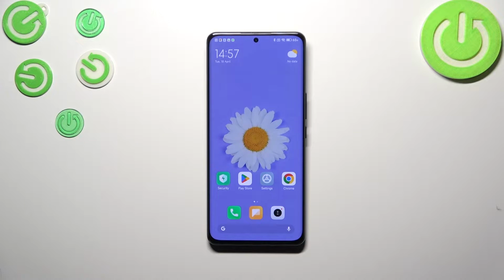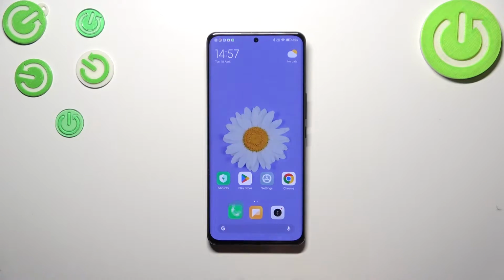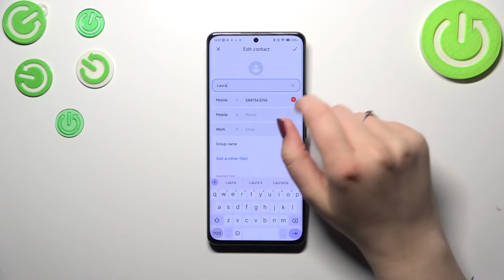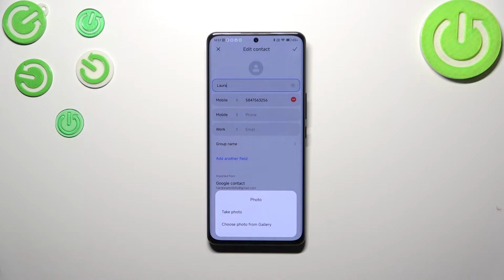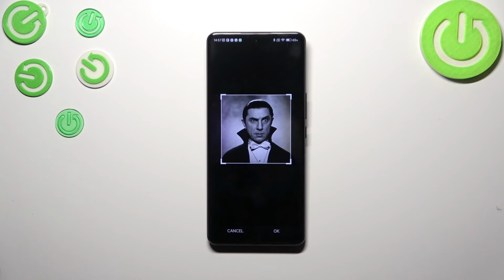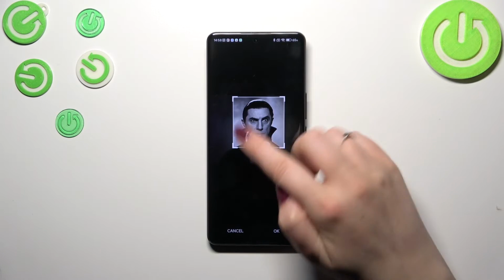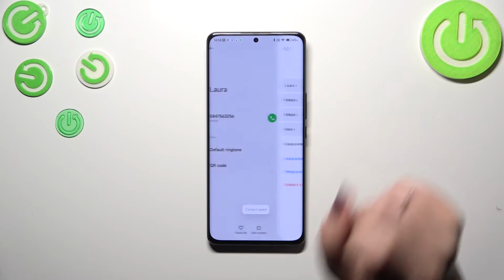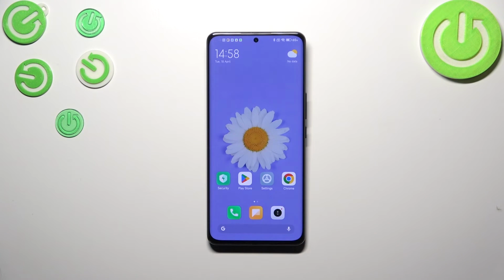How to Add Photo to Contact on XIAOMI 12S? - Add Profile Picture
If you’d like to customize the contact list in your XIAOMI 12S and add profile pictures, then we’re here to help! Using this tutorial, we will show you how to add a photo to a contact, frame it and save it with the correct settings. It will help you recognize who is calling immediately without reading their name! Let's follow all the steps shown and add a photo to the contact.

How to Add Profile Picture in XIAOMI 12S?
How to Add Picture to Contact in XIAOMI 12S?
How to Add a Contact Picture in XIAOMI 12S?
How to Personalize Contacts in XIAOMI 12S?